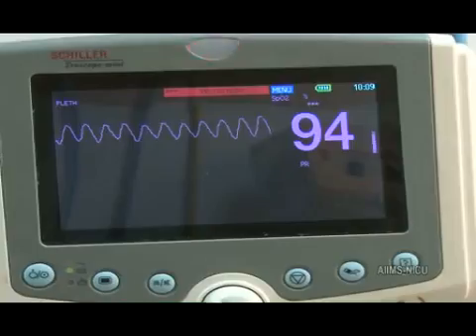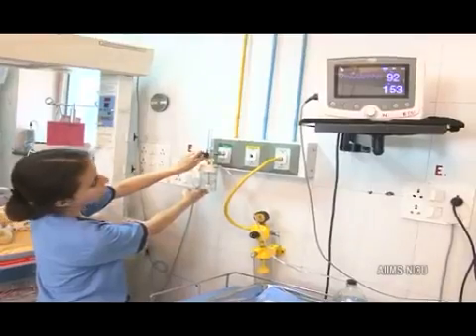Oxygen Therapy in New born | नवजात शिशु को कैसे 'आॅक्सिजन थेरेपी कैसे दिया जाता है?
Oxygen Therapy in New born by Hood and By Nasal Cannel | वीडियो में देखें... नवजात शिशु को कैसे 'आॅक्सिजन थेरेपी हूड और नेजल केनिला' द्वारा कैसे दिया जाता है?